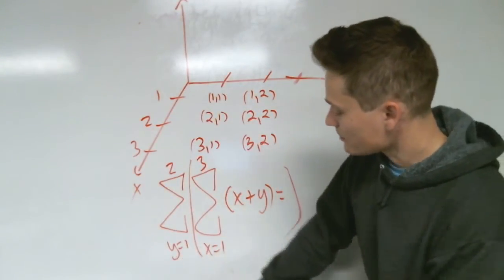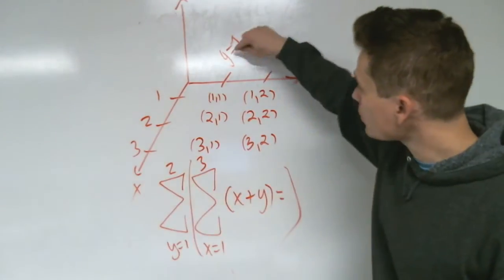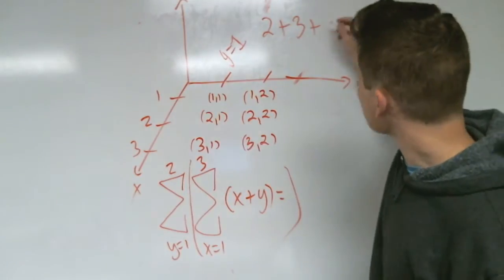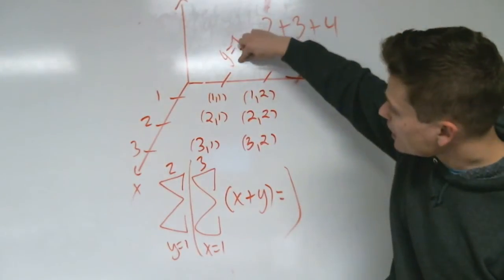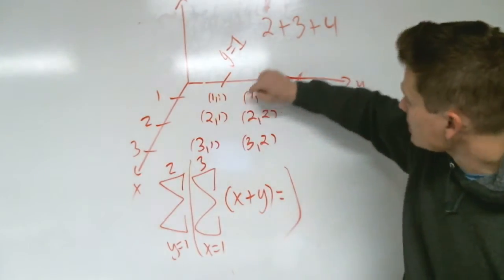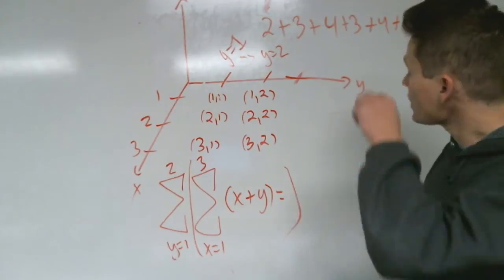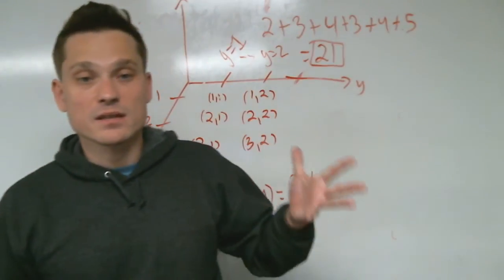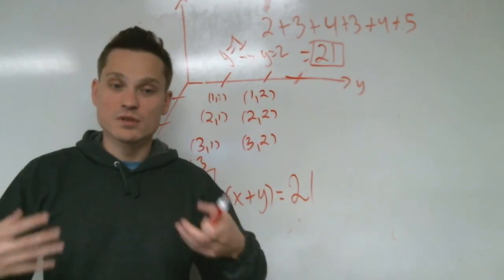Visualize Double Sums Like a PRO! (The Drawing Trick Nobody Tells You)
Stop Memorizing! Learn Double Sums Intuitively with this ONE Drawing Trick. (Guaranteed Easier)